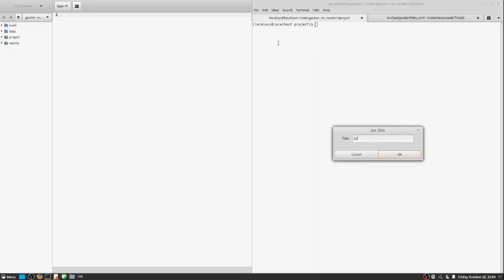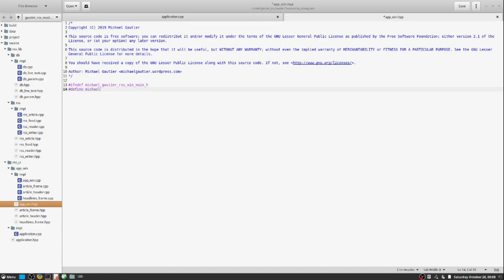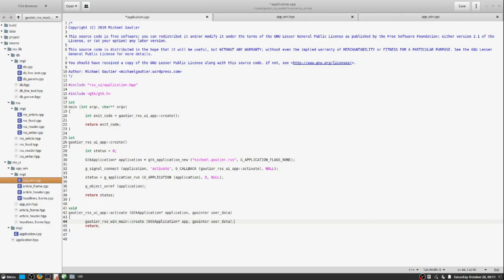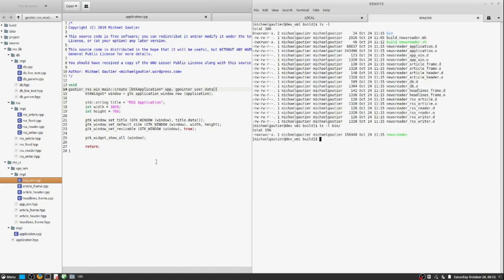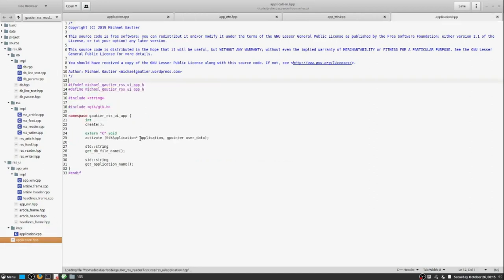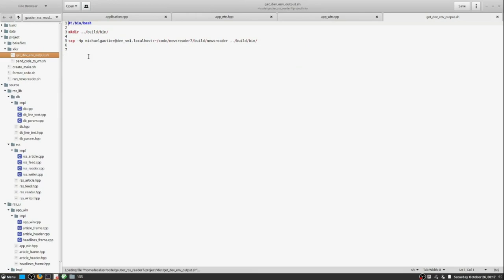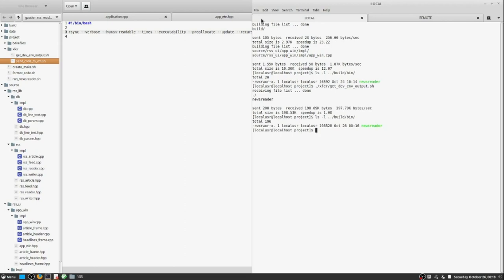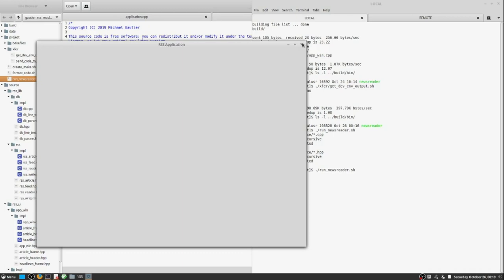C++ Basic Way 10 High Level Interface UI Window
Software code interfaces is the main ingredient in organizing code. Even a single, overall entity such as a UI window can benefit from stronger internal organization.

Additional Details